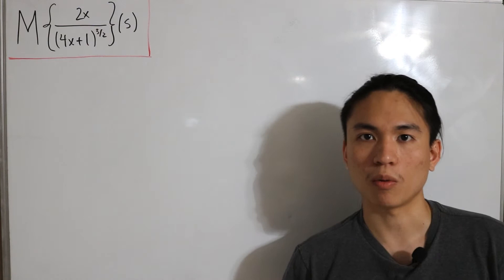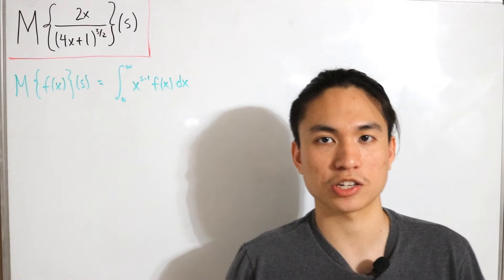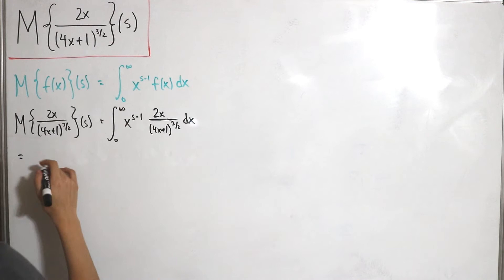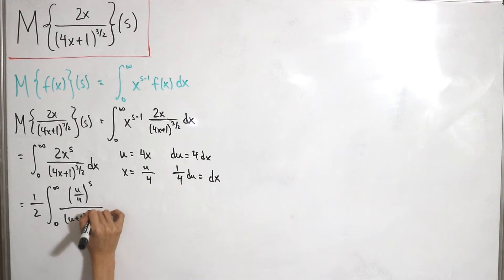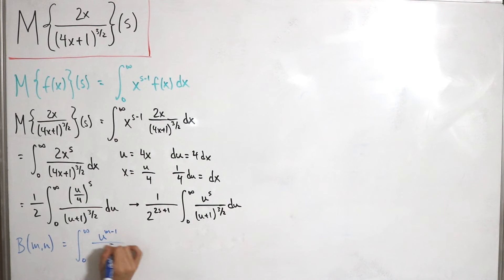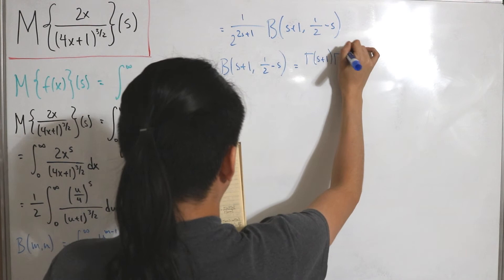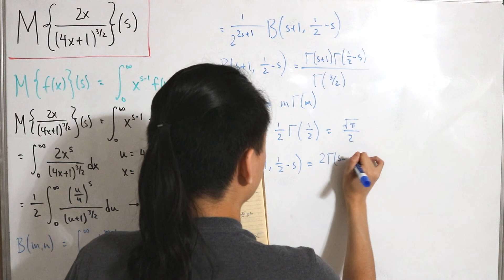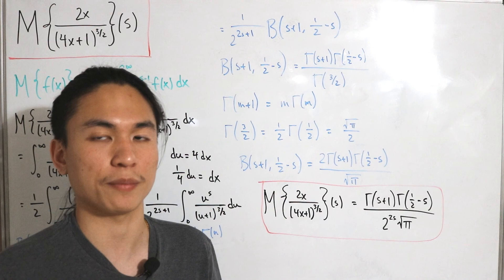A Mellin transform example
We solve an example of a Mellin transform. The function used requires some properties of beta and gamma functions.